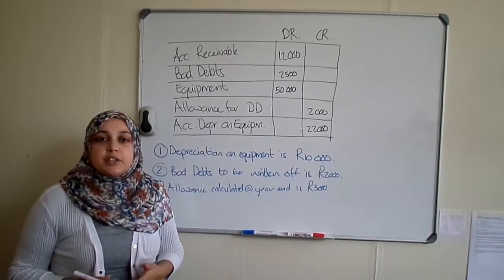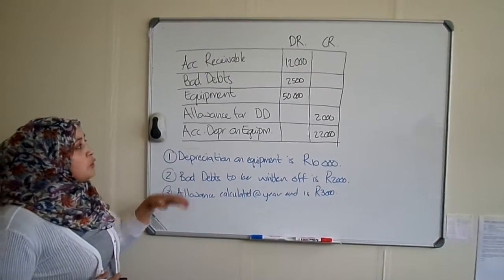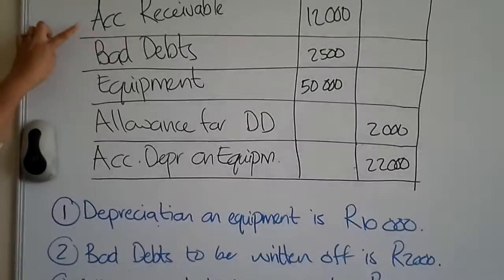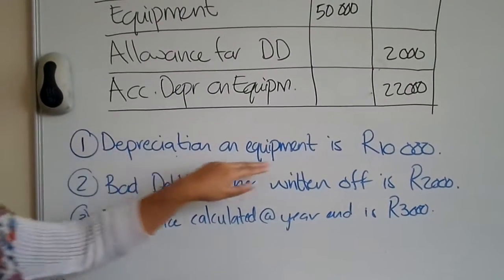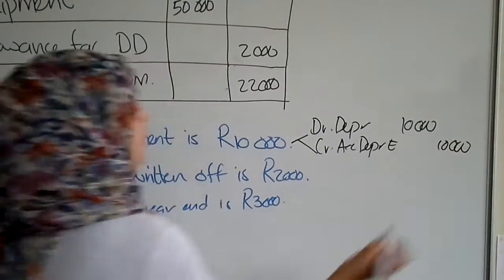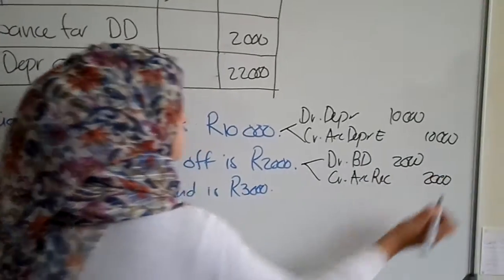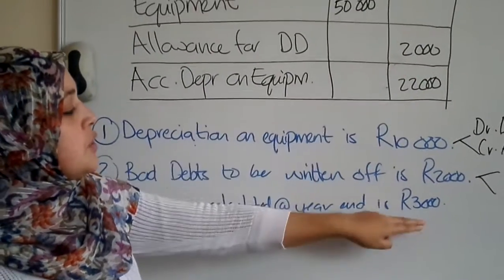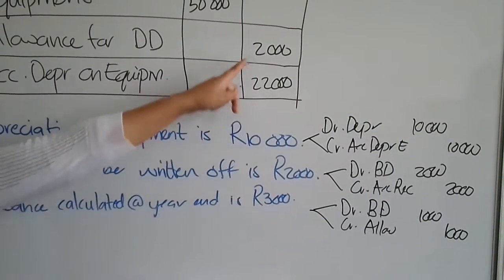TB to FS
This video is to illustrate how to prepare Financial Statements from the Trial Balance and additional information.